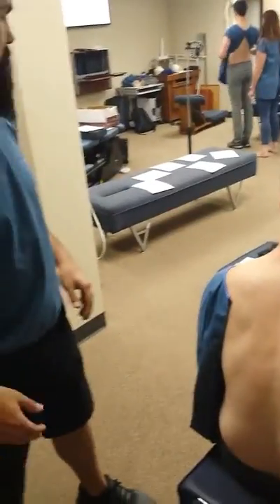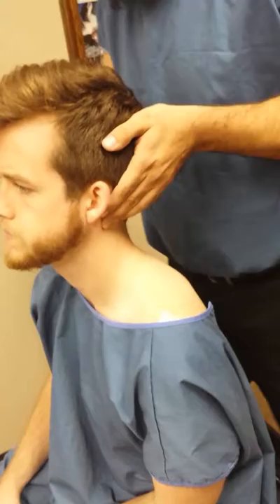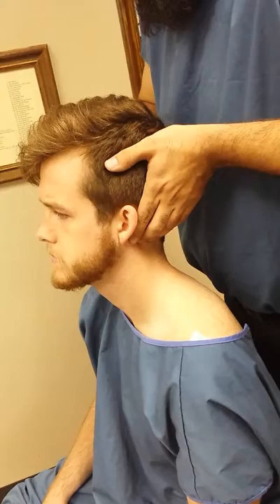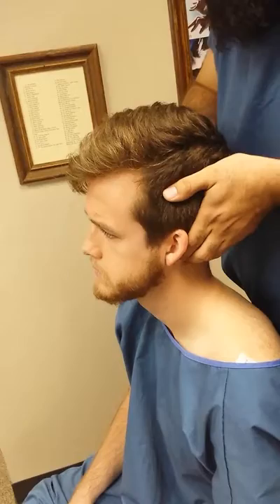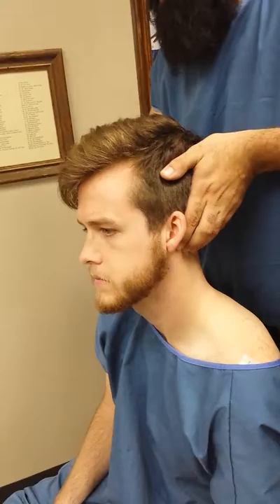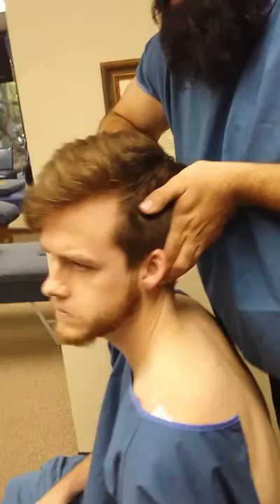Matt McBride gonstead analysis 3*